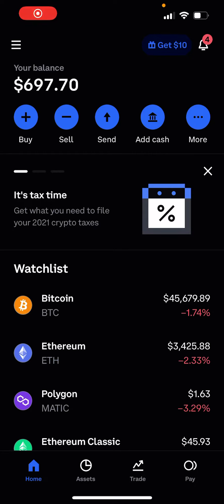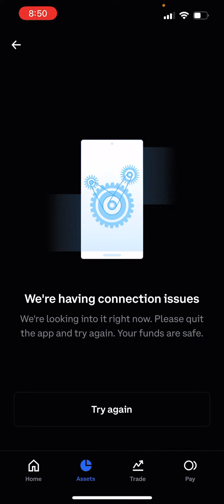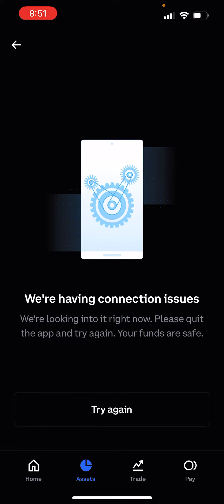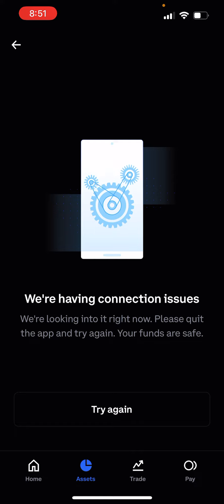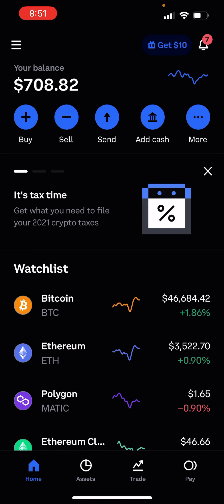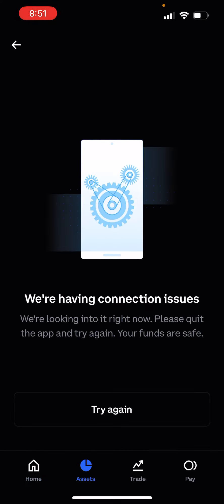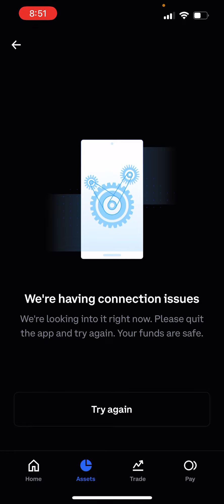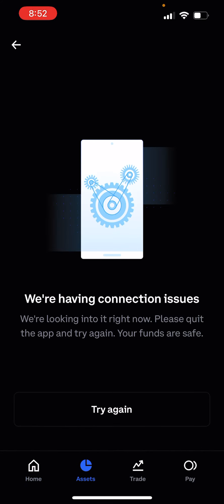Coinbase “we’re having connection issues” HELP?!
Start Investing

MONTHLY DIVIDEND STOCKS 2021
$O Realty Income
$SPHD Invesco S&P 500 High Dividend Low Volatility ETF
$AGNC AGNC Investments
$PSEC Prospect Capital

I just started in may, and mostly focusing on Dividends and long term growth!

This is my beginner Robinhood portfolio! My main role models and people I look up to include : Graham Stephan, Bruce Wang, Andrew Warren, Benjie, and of course my favorite, Andrei Jikh!

My future plans are to obviously grow this portfolio. Long Term : 1mill
Short term : 10k